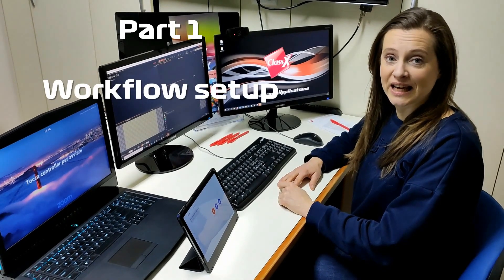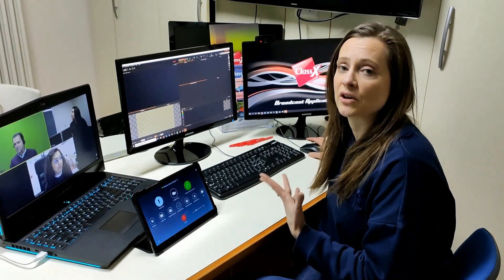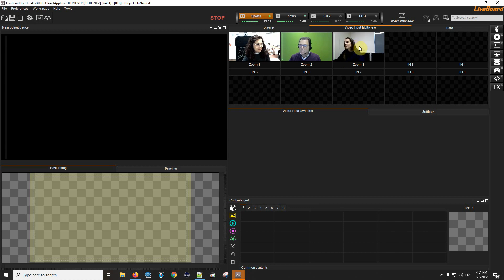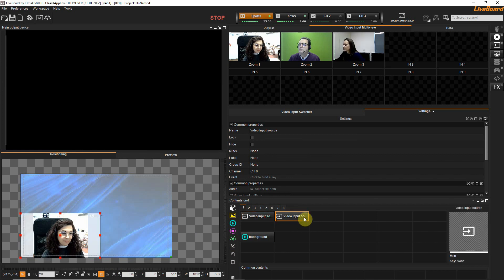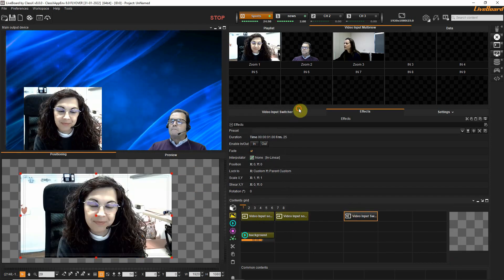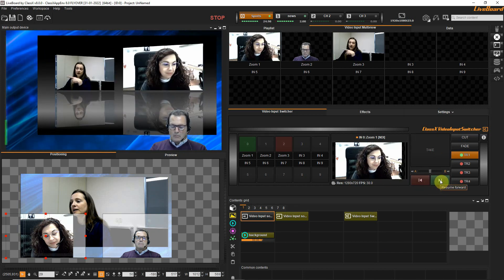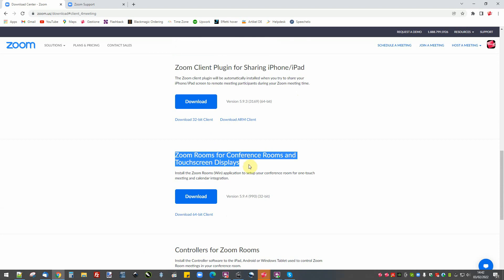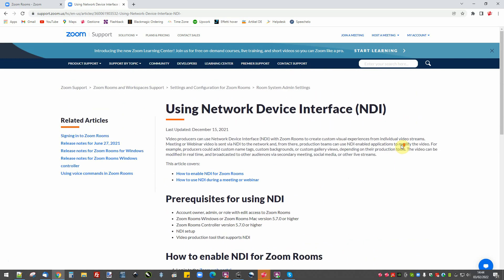ZOOM ROOMS TUTORIAL with ClassX LiveBoard by using NDI®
This exhaustive TUTORIAL will help LiveBoard, LiveBoard LE and even LiveBoard Mini users in setting up the workflow for capturing Zoom call interviews with audio and perfect lip sync.
The tutorial is structured in three parts:

1) Workflow setup
2) LiveBoard setup & Zoom Interview playout
3) Zoom Rooms download and account setup

Have fun with creating the best possible show with ClassX LiveBoard®